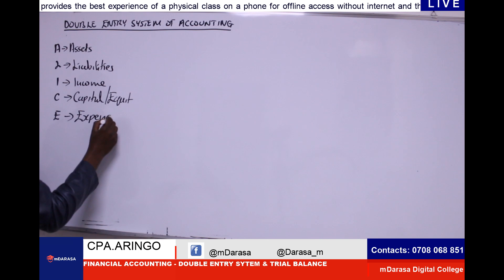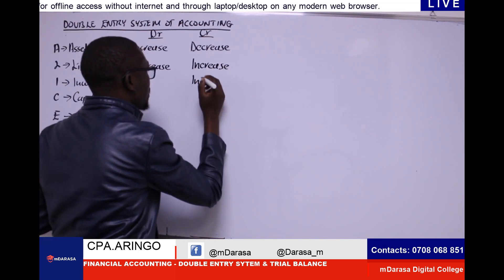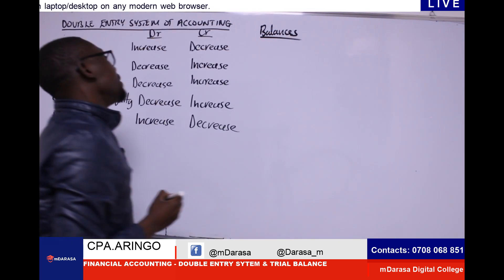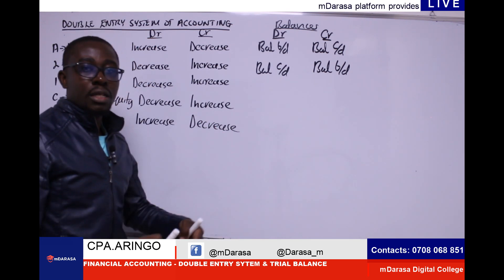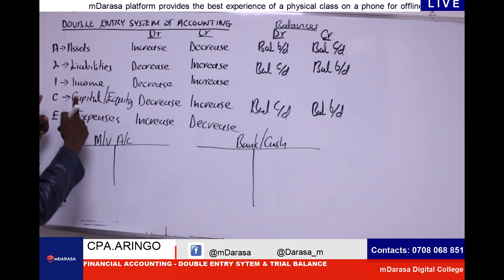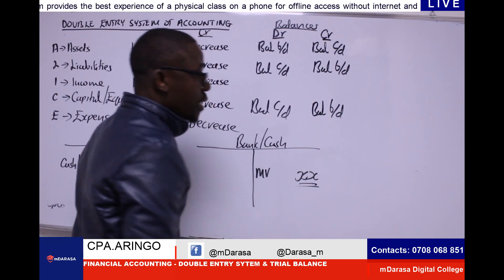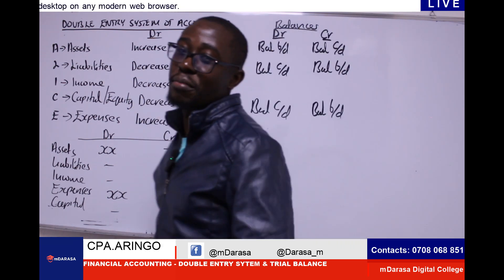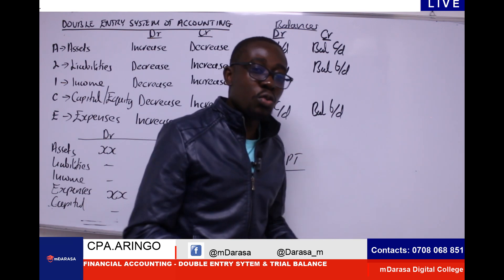DOUBLE ENTRY SYSTEM OF ACCOUNTING - UNDERSTANDING THE BASIC CONCEPTS OF FINANCIAL ACCOUNTING.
The double-entry system of accounting is a fundamental concept that ensures the accuracy and completeness of financial records. It is based on the principle that every financial transaction affects at least two accounts, maintaining the accounting equation: Assets = Liabilities + Equity.

Key Features of the Double-Entry System
Dual Aspect:

Every transaction has a dual effect, meaning it affects two accounts in opposite directions.
For every debit, there must be a corresponding credit and vice versa.
Accounting Equation:

The system is based on the accounting equation: Assets = Liabilities + Equity.
The equation must always be balanced after every transaction.